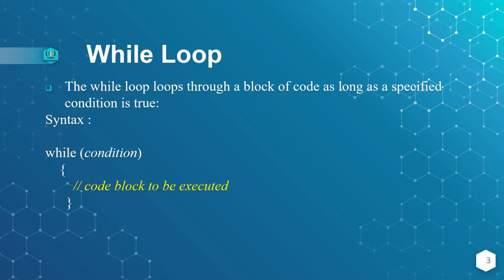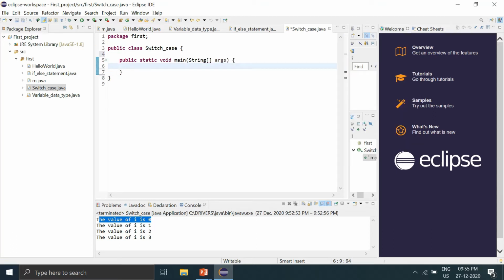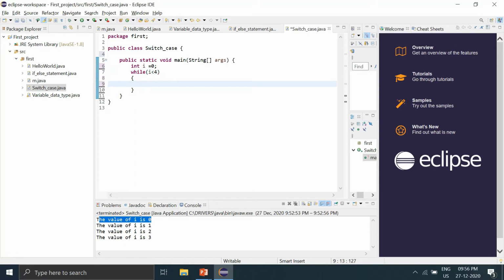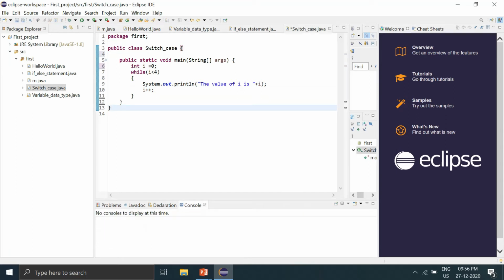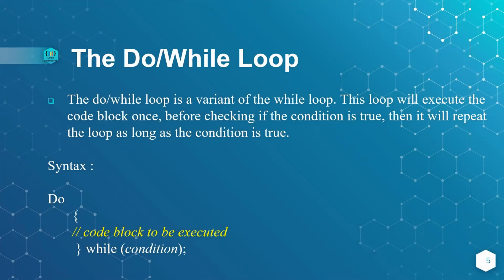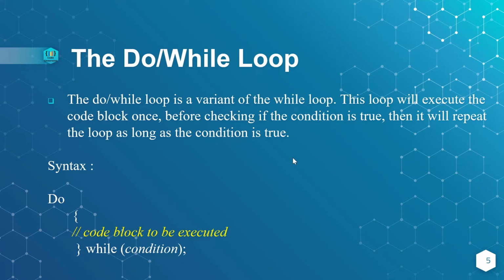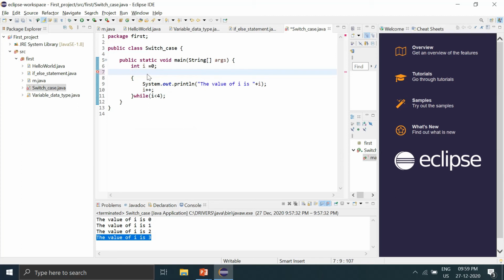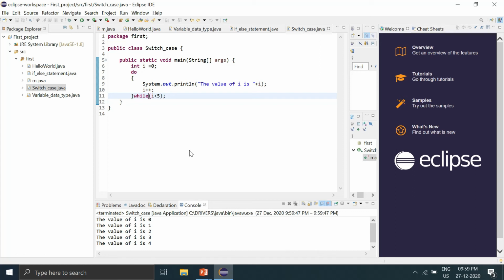While And Do While Loop In Java | Java Tutorial For Beginners | #7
Hi Guys!!!

In this  video you will learn the while and do-while   statement in java

1. while loop in java
2. while loop java
3. java while loop
4. do-while loop in java
5. do while loop in java
6. while loop in java with example
7. while loop in java example
8. do while loop in java with example
9. do while loop in java example
10. while loop in java syntax
11. how do you write a while loop in java
12. while loop in java tutorial
13. while loop using java
14. while loop in core java
15. while loop keyword in java
16. while loop on java
17. do while loop in java programming example